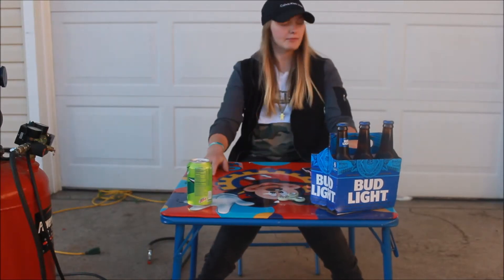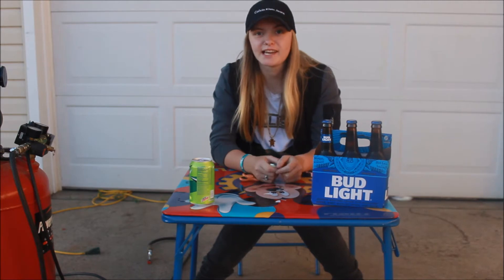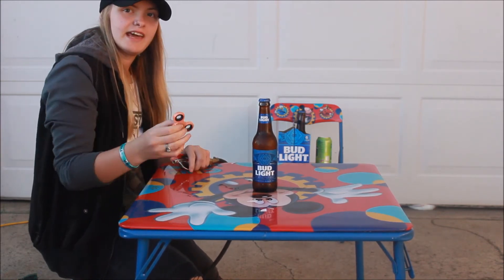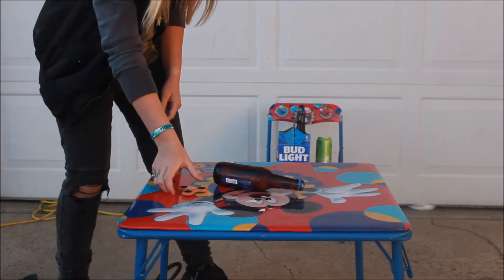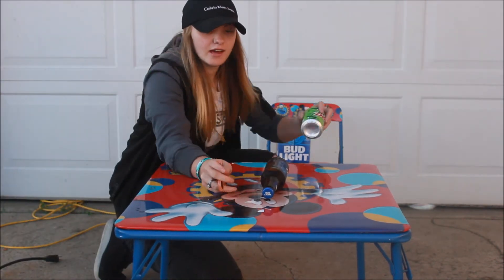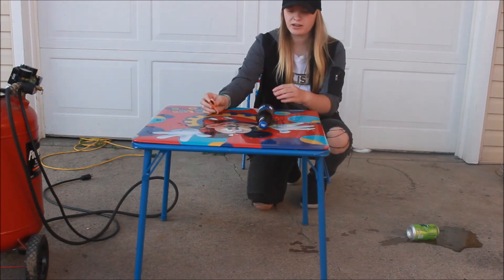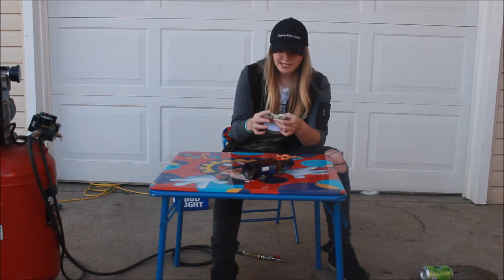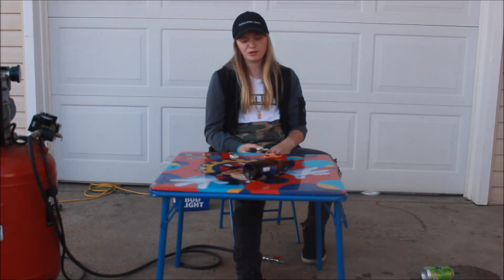FIDGET SPINNER VS. BEER